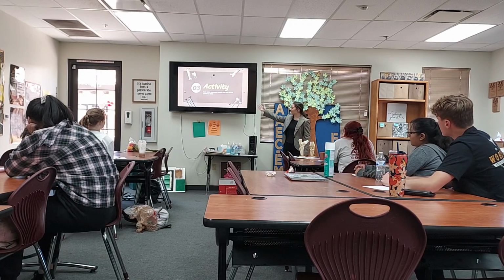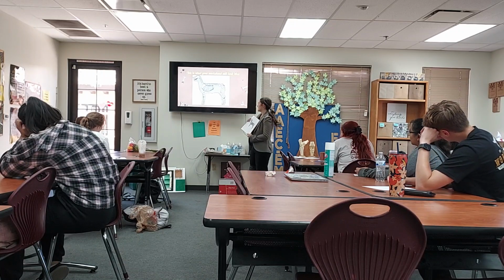There's a Skeleton in My Closet - Agriculture Education LDE 2023